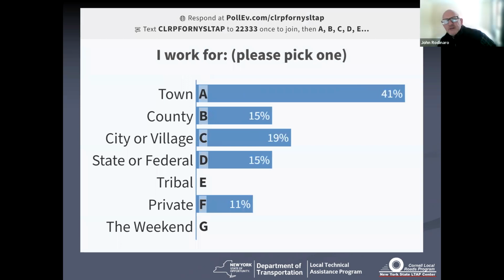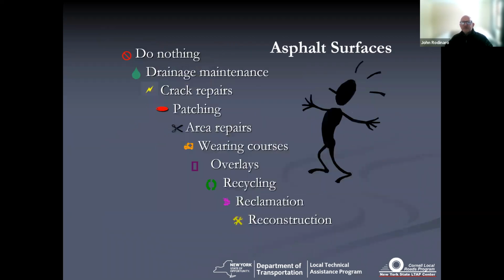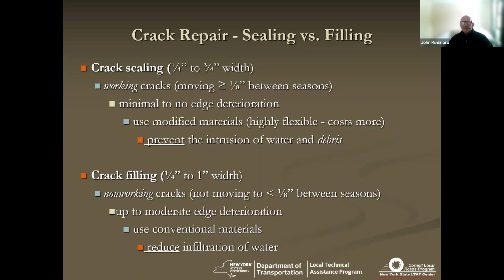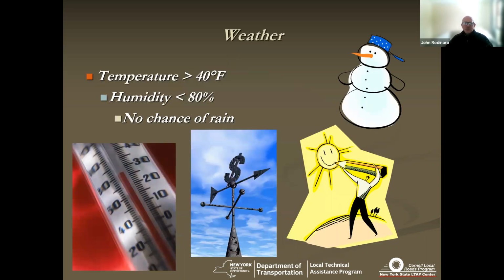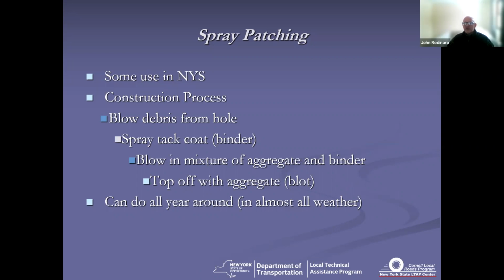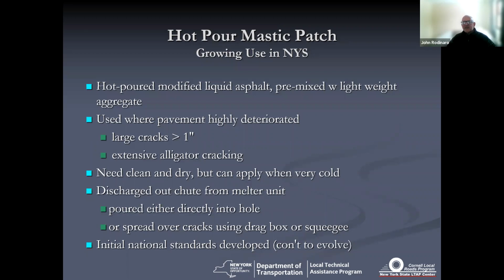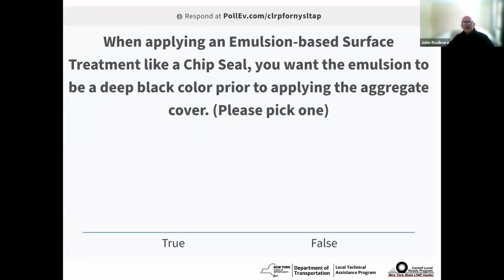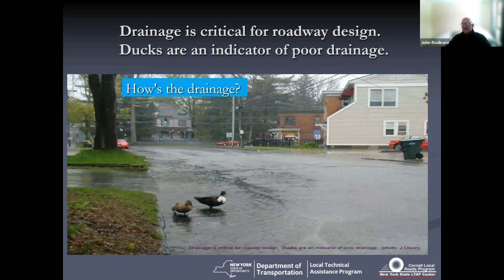NYSLTAP-CLRP Foundational Webinar: Pavement Maintenance 3.4.22